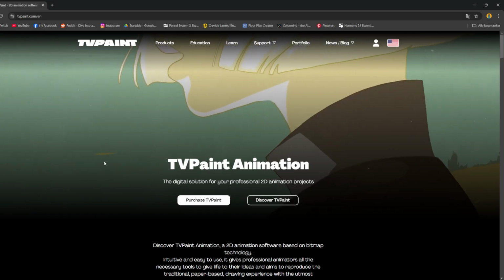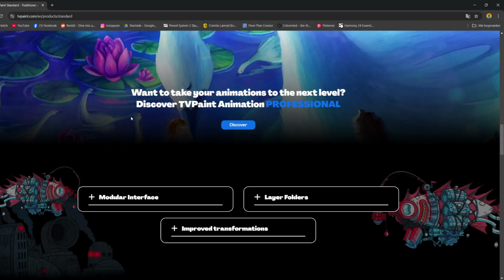What i use to animate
hello folks! i hope you're doing well. today i wanted to take you through the different programs and devices i use for animation. and why.

if you have any video suggestions please let me know!

links:
he has some great videos about animation!